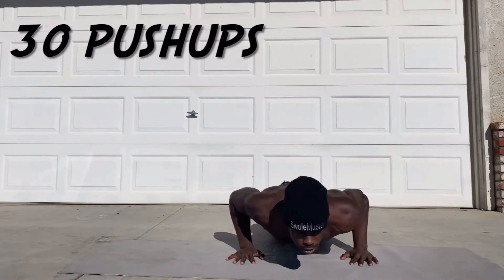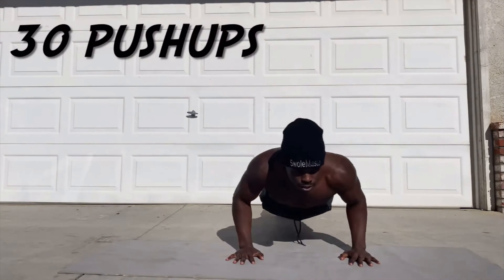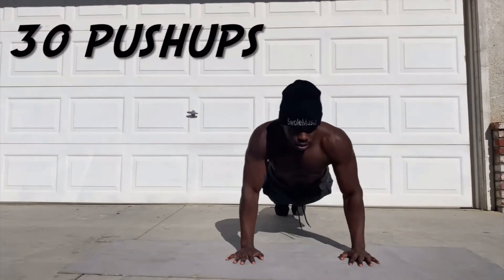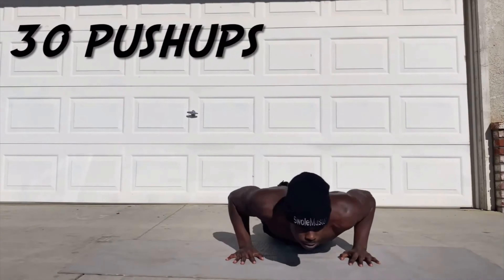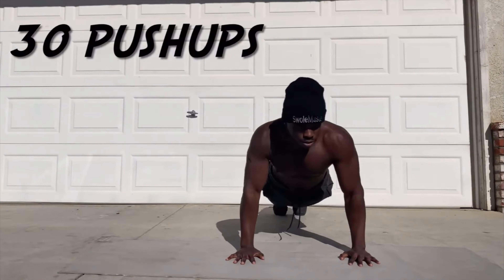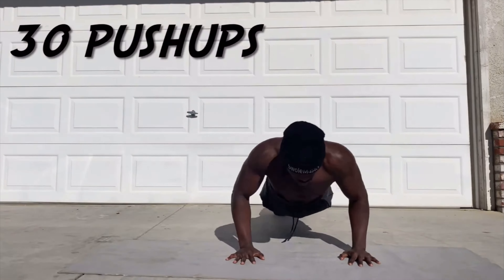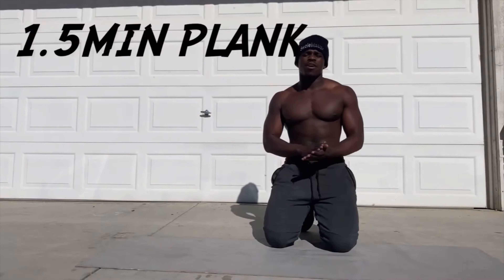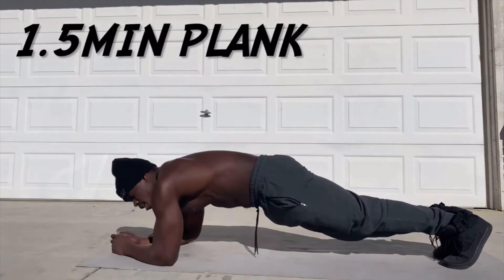30 Day Workout Challenge ‼️| Day 12